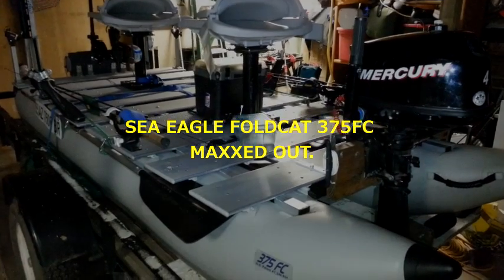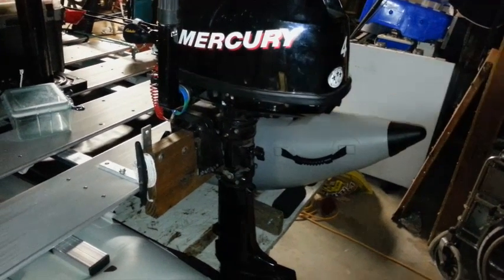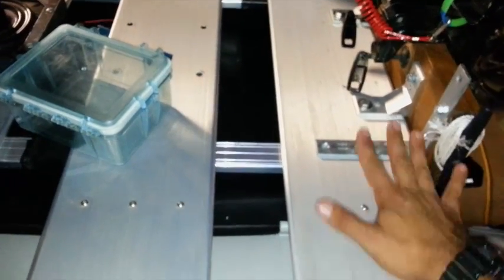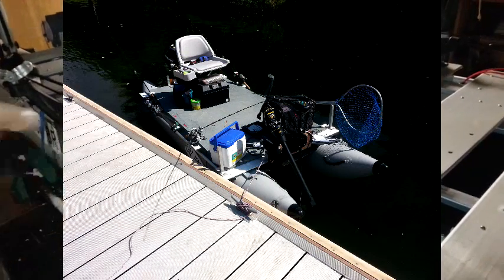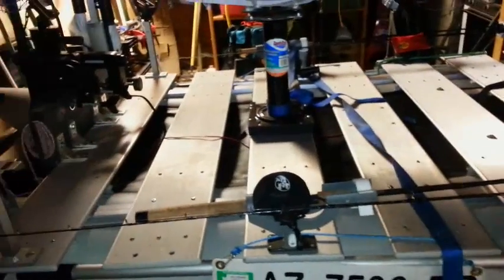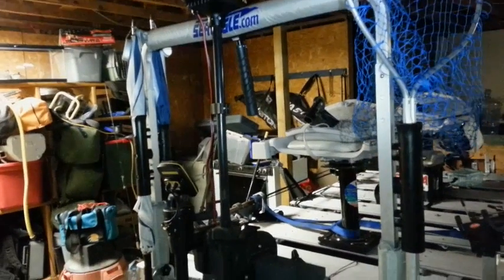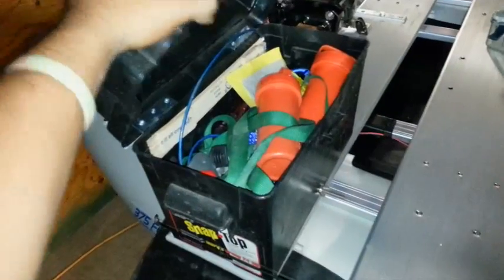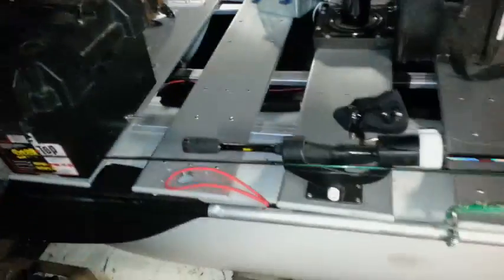PART - 2: Sea Eagle Foldcat 375fc inflatable boat post-modifications and specs.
This is an in-depth overview on the Foldcat 375fc, mods that can be done to it, and how it stacks up againsts Sea Eagle's other motor mount boats.